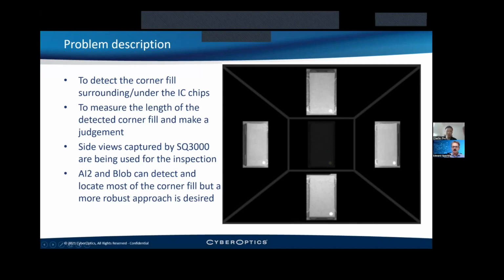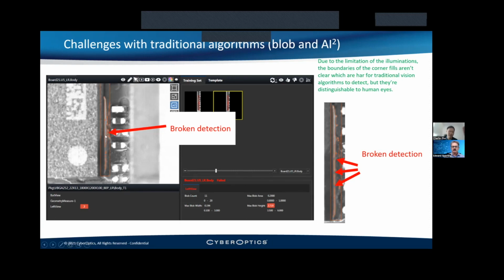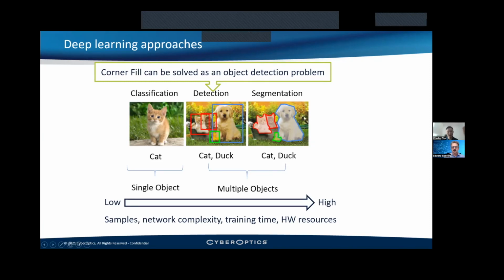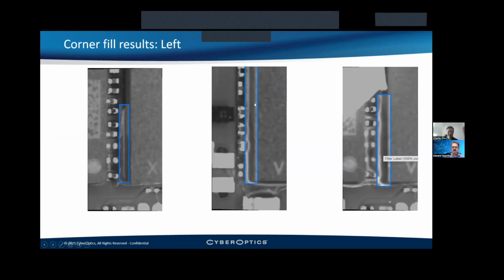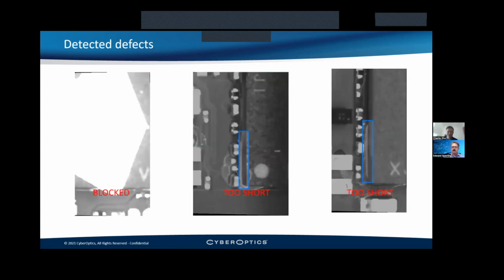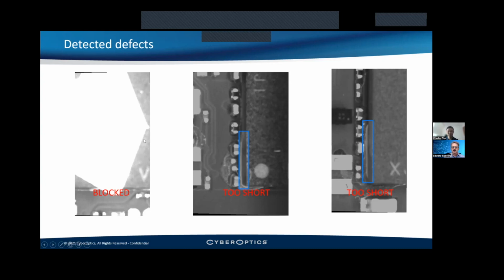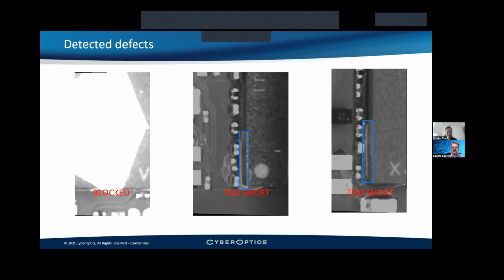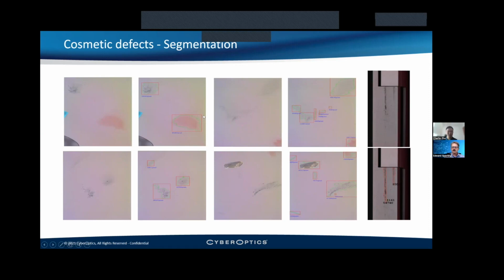DL如何利用检测来识别传统计算机视觉算法无法辨别的芯片缺陷，从多个角度同时对多个物体进行分类，并考虑到反射率、变化和光照，以识别哪些异常情况会在现场造成严重问题。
How DL uses inspection to identify chip defects that traditional computer vision algorithms cannot discern, classifies multiple objects simultaneously from multiple perspectives, and takes into account reflectivity, changes, and lighting to identify which anomalies can cause serious problems in the field.